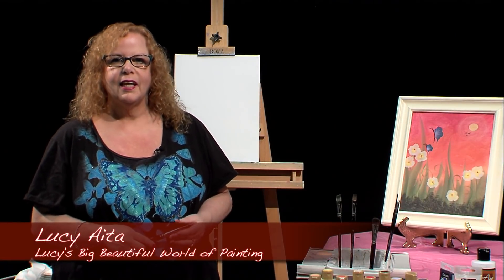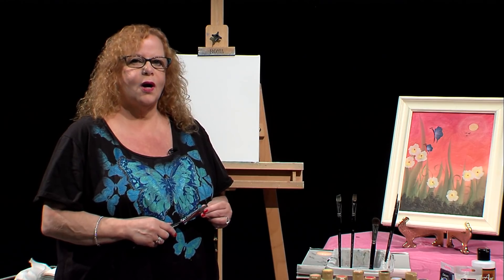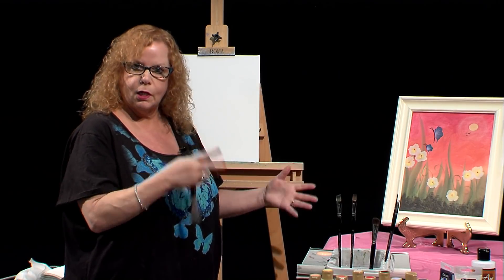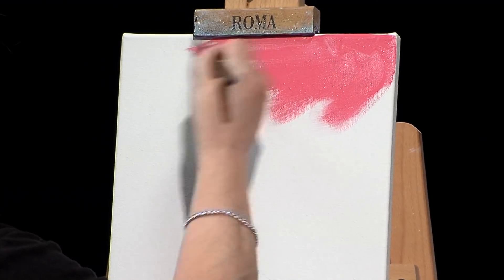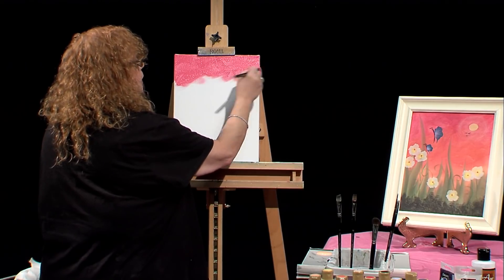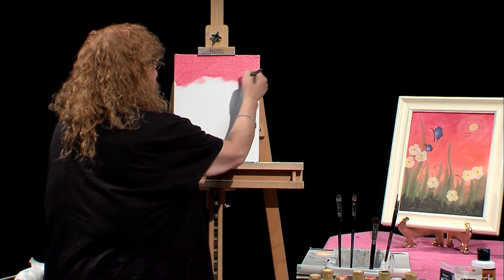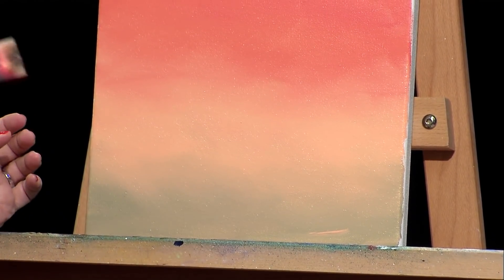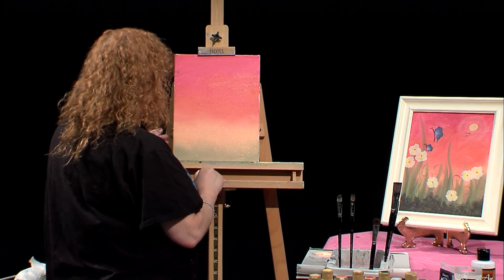Lucy's Big Beautiful World of Painting - Iris and Butterflies